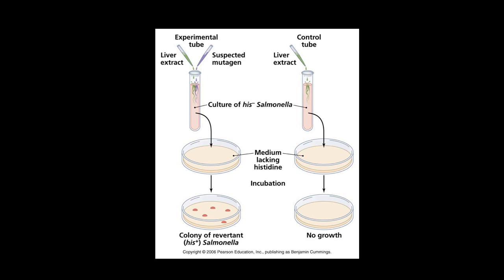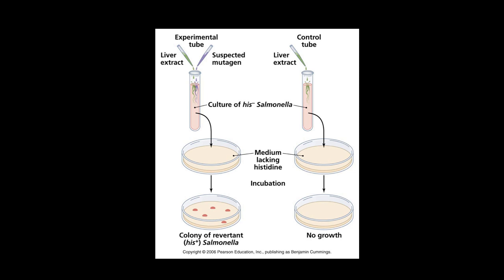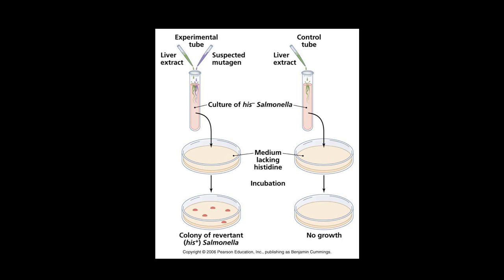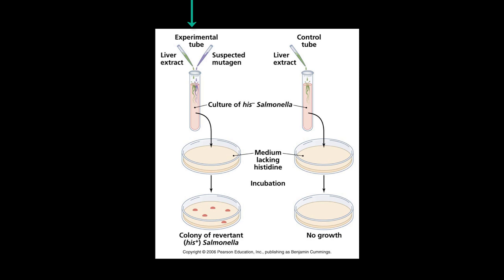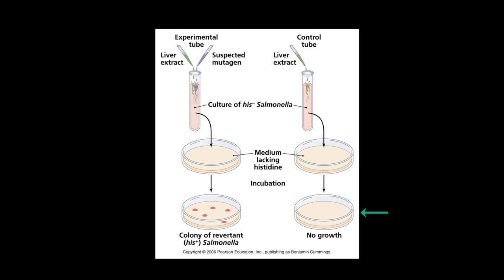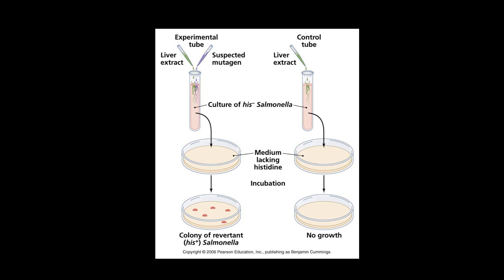Ames Test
This video describes the Ames test and why the Ames test reduces animal testing